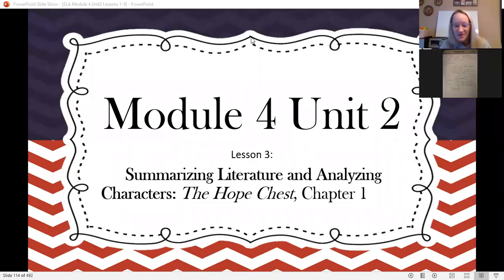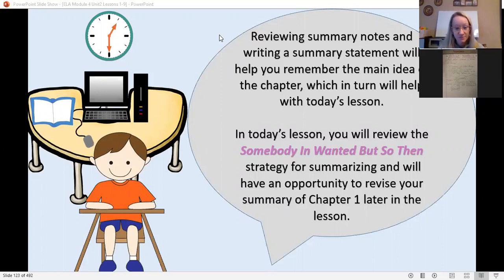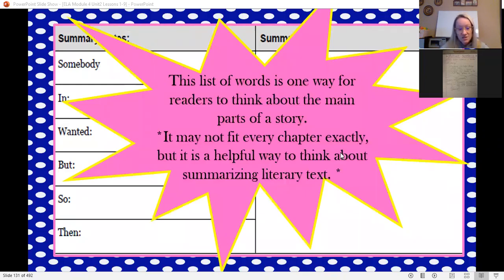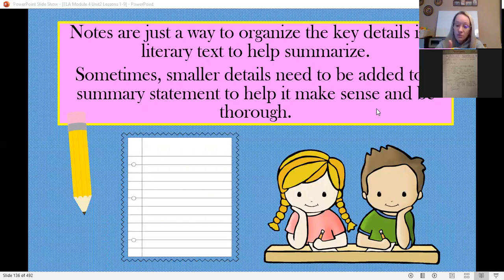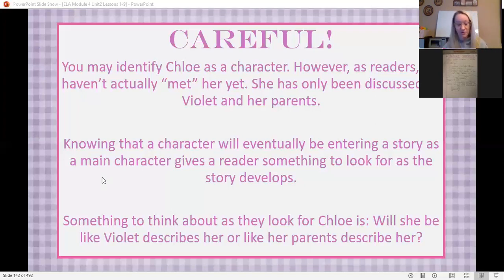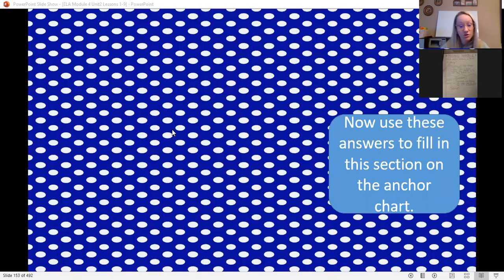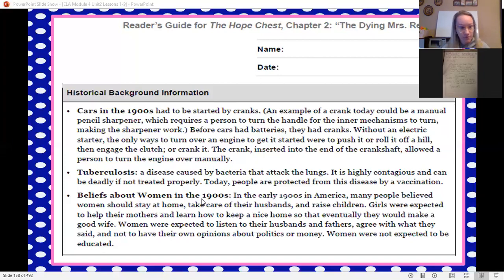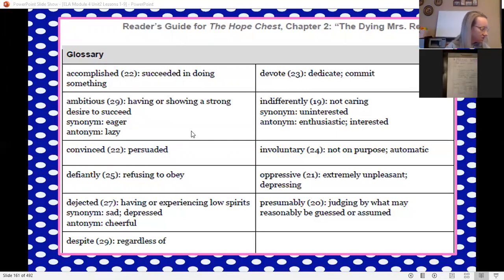Mon 4/27 - Reading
Module Lesson 3